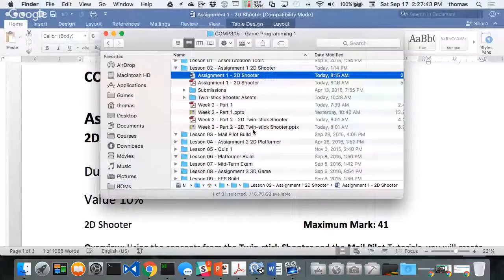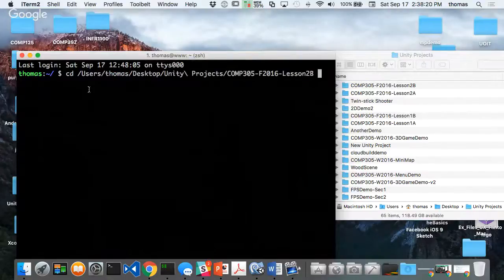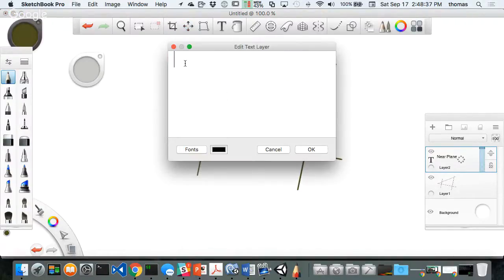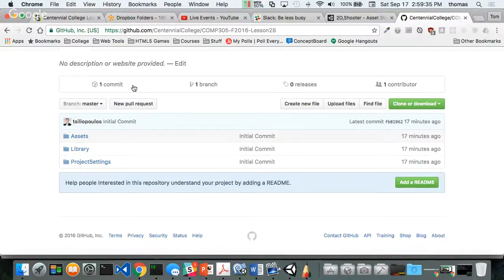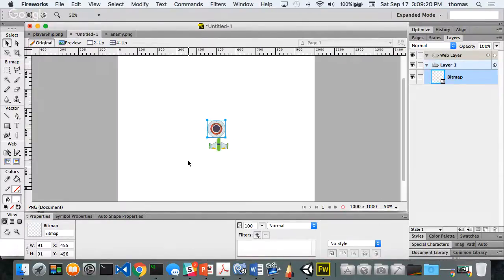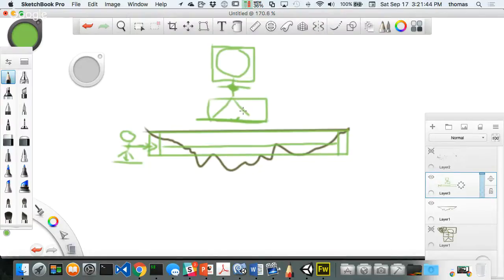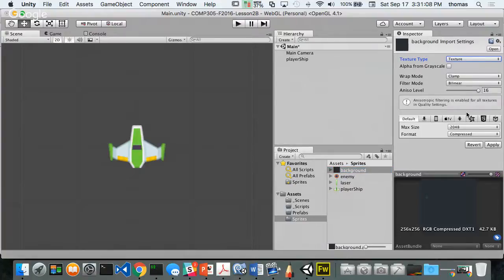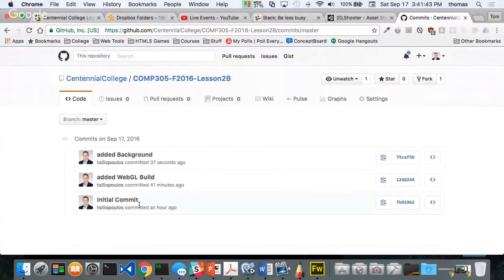COMP305 - F2016 - Lesson 2 - Part 2 - Broadcast